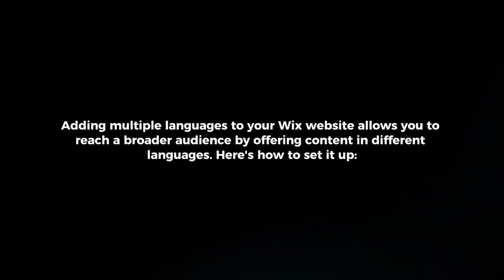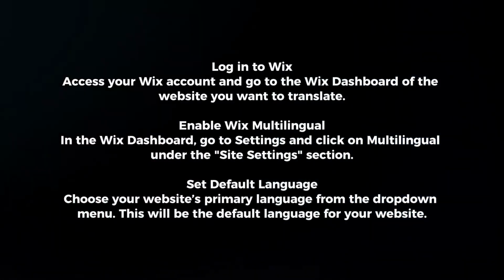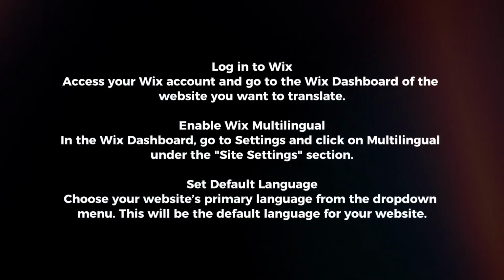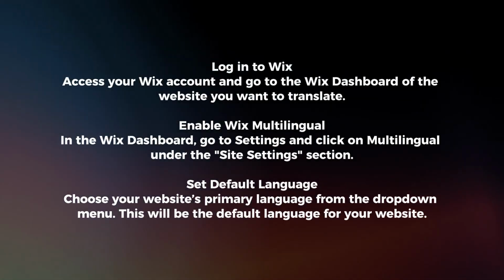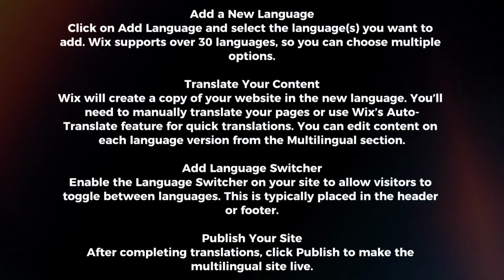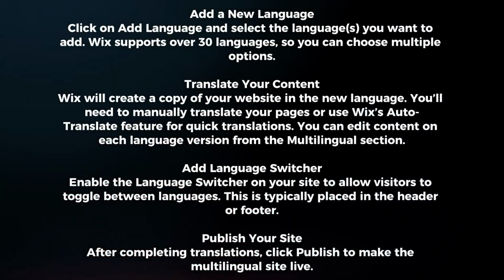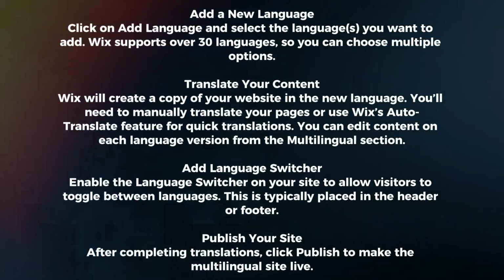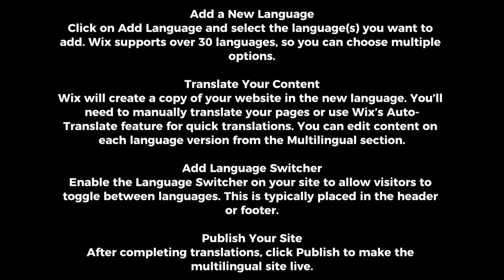How To Add Multiple Languages To Wix Website (2025)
In this video I will explain How You Can Add Multiple Languages To Wix Website In 2025.